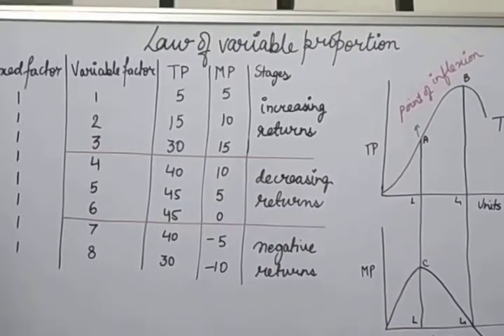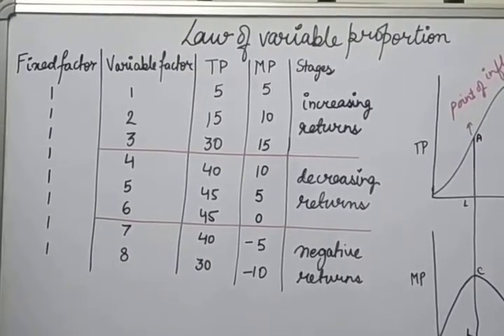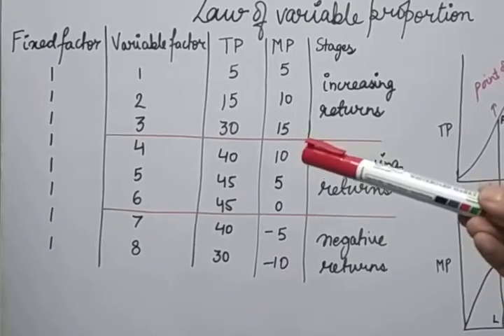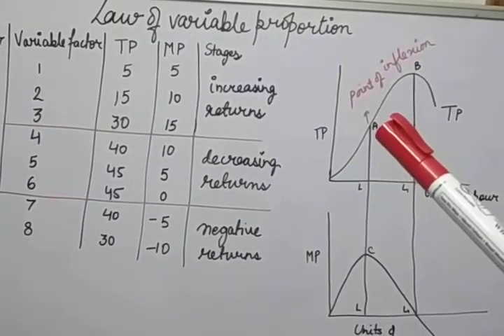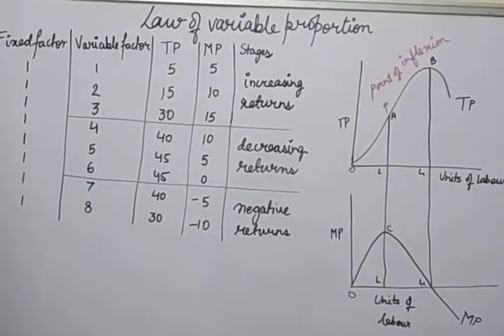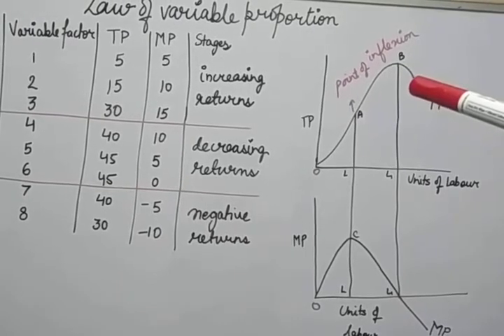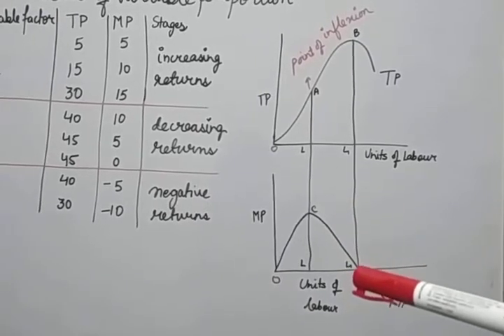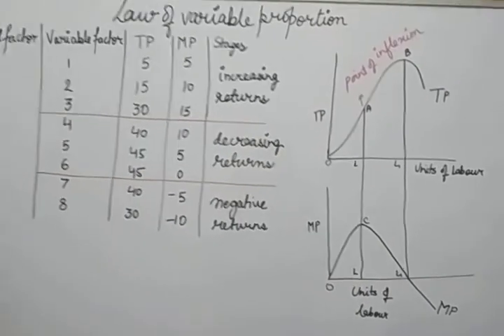law of variable proportion